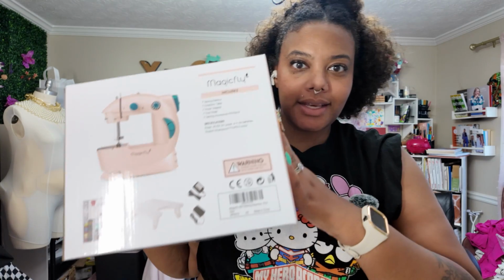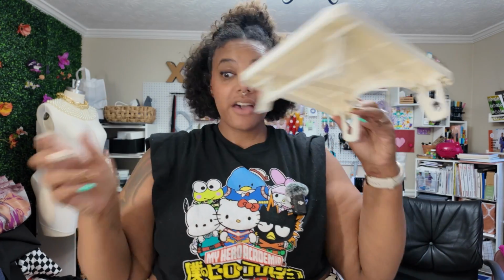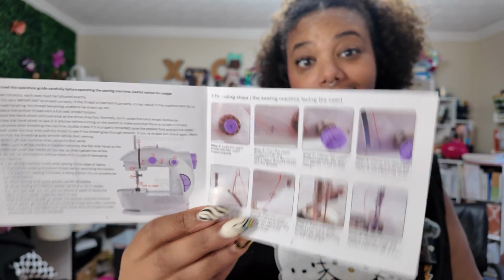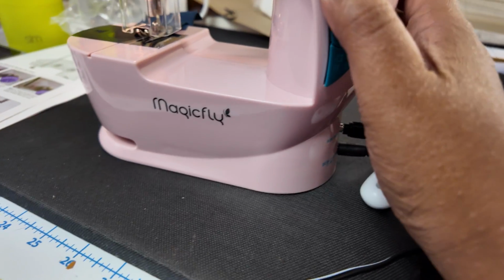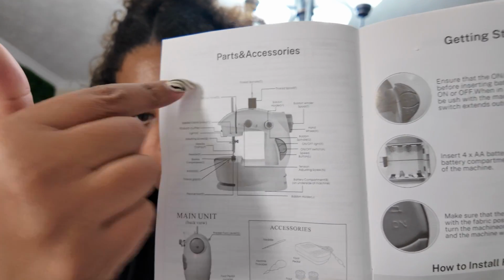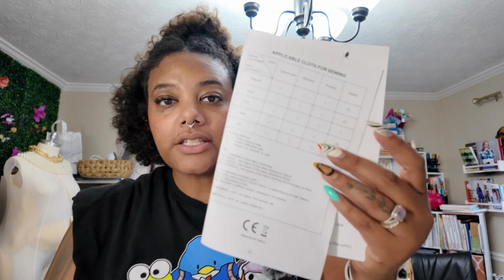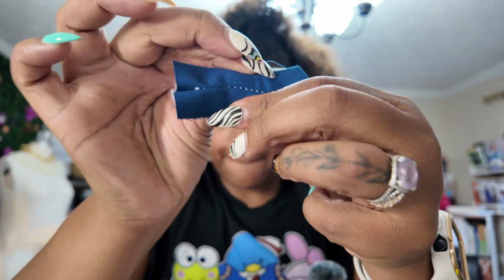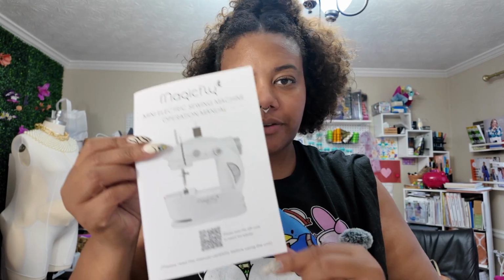does this mini sewing machine actually work? | aaronica sews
I was browsing on these here YouTube streets and ran across this little mini sewing machine.

One of the things that I don’t recommend is using the sewing machine toys for kids learning to sew and stuff like that. I truly think they’re trash so I had low expectations of this one.

Link to mini sewing machine